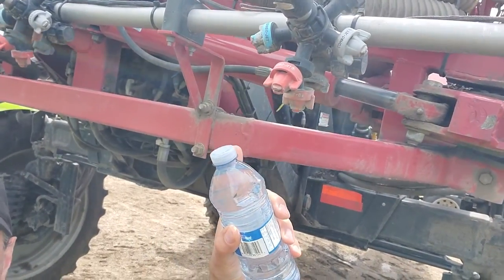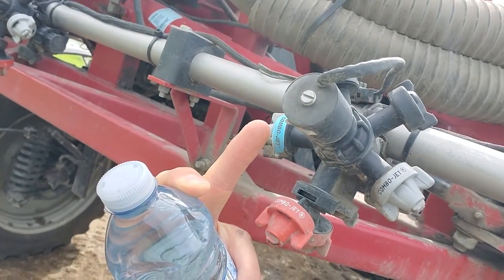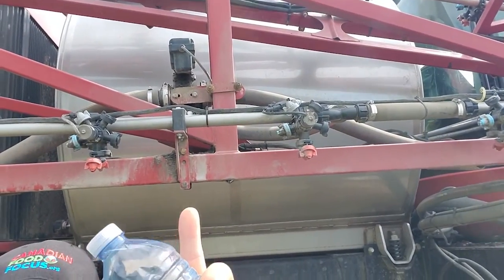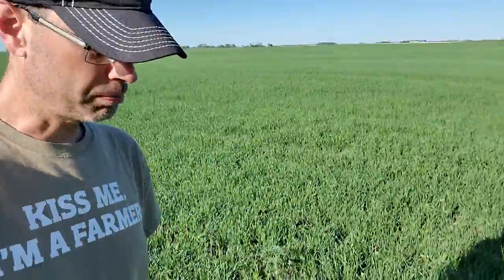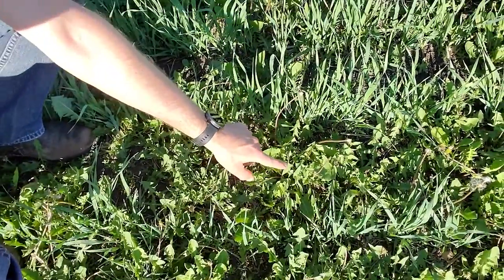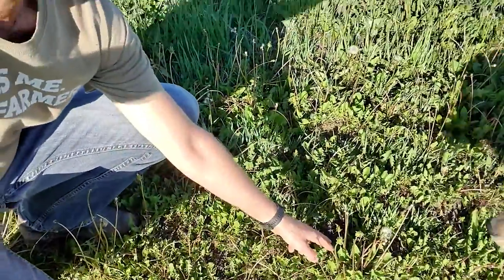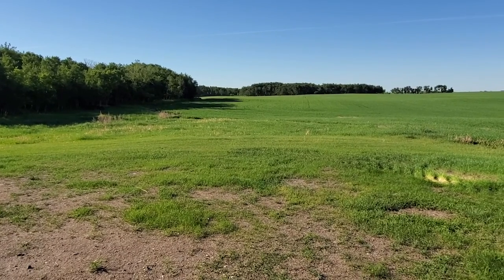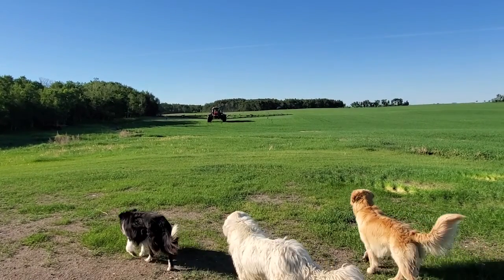Ask a Farmer: Why do Farmers use Pesticides?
What are pesticides and why do farmers use them?
The word “pesticide” mainly refers to three categories of chemicals—fungicides, insecticides, and herbicides. The first is used to stop the spread of fungal pathogens, the second gets rid of crop-damaging insects, while the latter is used to keep weeds out of the field. These products are used by farmers to prevent disease, insects and weeds from reducing how much the crop yields.

Products used to kill rodents (rodenticides), antimicrobials, and sanitizers also fall under the pesticide heading. But by comparison, herbicides, fungicides, and insecticides tend to be a more common topic of discussion when it comes to food and farming.

The use and availability of pesticides are regulated by Health Canada’s Pest Management Regulatory Agency (PMRA). The PMRA must deem products safe for people and the environment before farmers can use them.